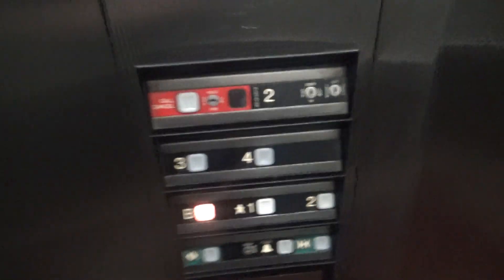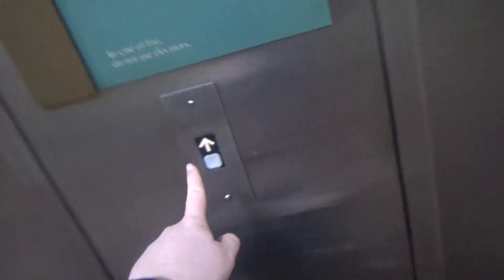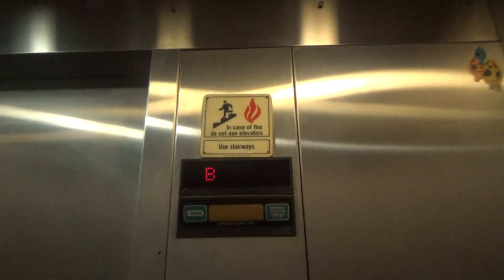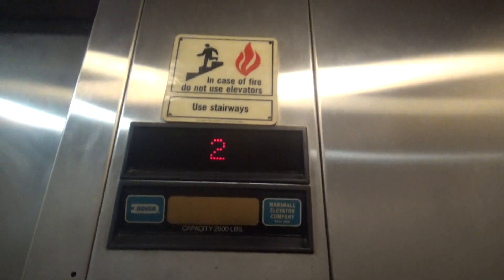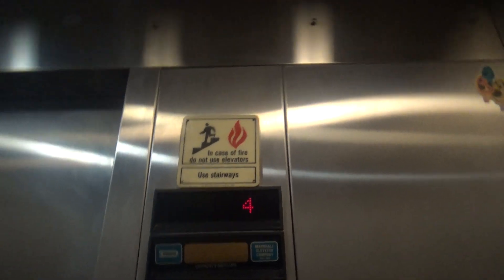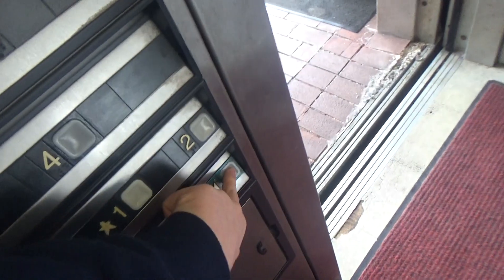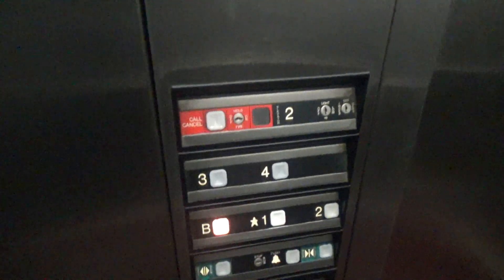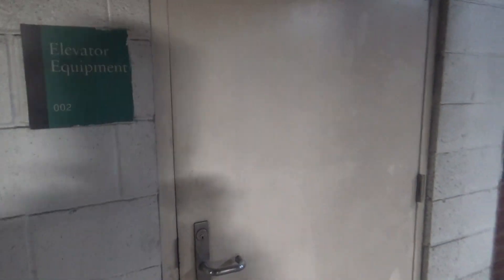Amazing DOVER Oildraulic Impulse Dry-Powered Hydraulic Elevators @ Shadyside Garage - Pittsburgh, PA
NOTE: Due to the enforcement of the Children's Online Privacy Protection of 1998, my channel is NOT intended for kids. I apologize for any inconvenience. NOTE: Due to the enforcement of the Children's Online Privacy Protection Act of 1998, my channel is NOT for kids. I apologize for any inconvenience.
These are the elevators at the Shadyside Parking Garage in the city's Shadyside neighborhood. They have AWESOME dry-powered motors!
Brand: DOVER
Maintenance: Otis
Speed: 100 FPM
Fixtures: 1990's Impulse
Controller: DMC-I Microprocessor
Door Safety: Sensors
Death Trap Rating: 1/14
No phones
Motor Pump: Dry-powered
Motor Pitch: A
Phone: None
PA Permit Number: Not recorded